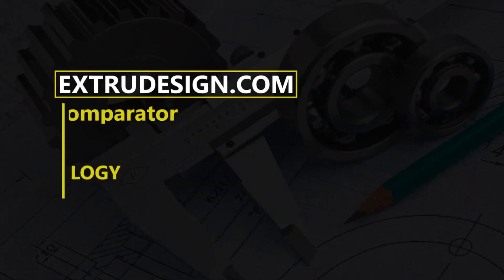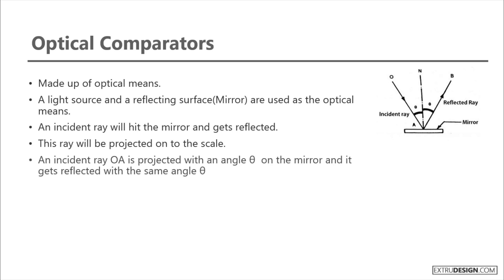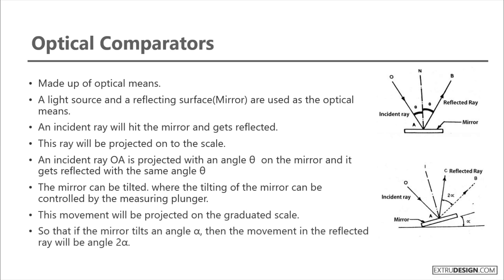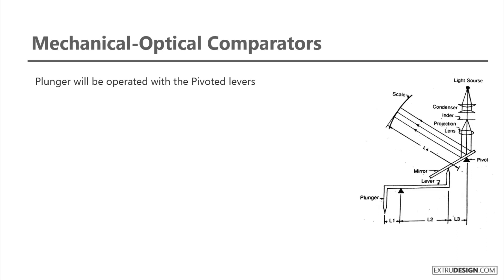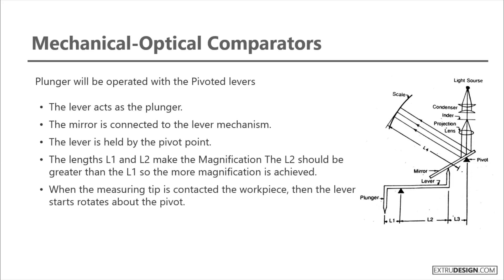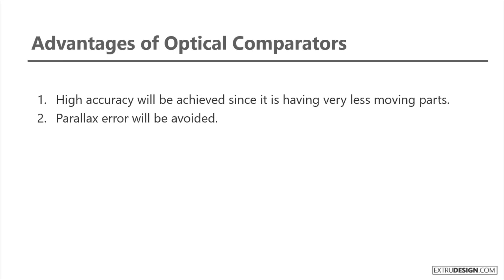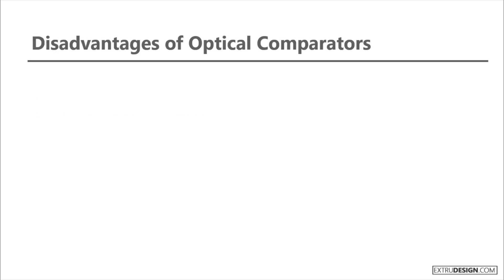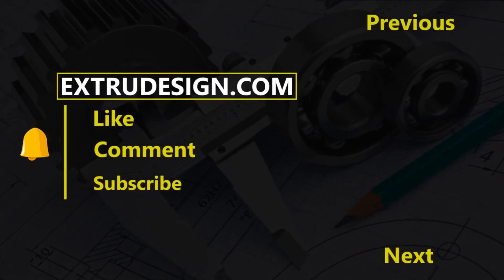Optical Comparators | Mechanical-Optical Comparators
An optical comparator is one of the types of a comparator which is made up of optical means. In optical comparator, a light source and a reflecting surface (Mirror) are used as the optical means. Mechanical-Optical Comparators are same as the Optical comparators but the Plunger in mechanical-Optical comparator will be replaced with the Pivoted levers.